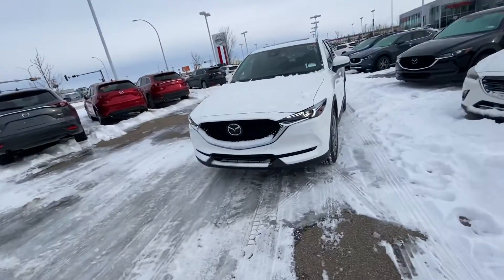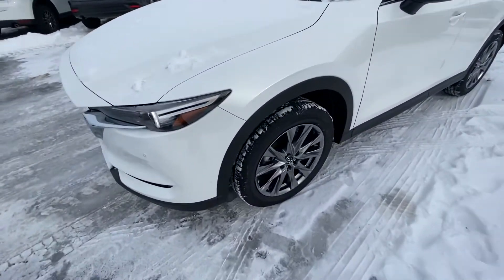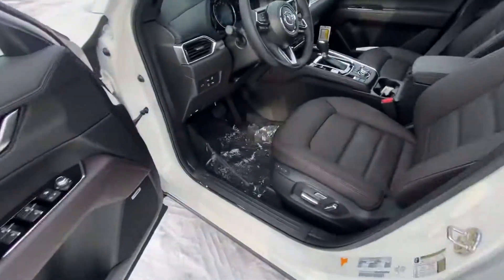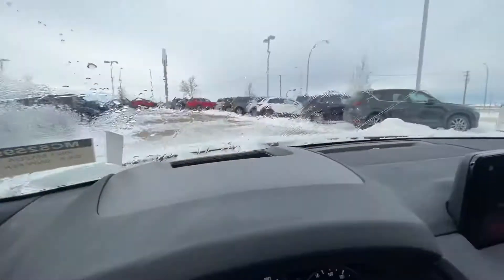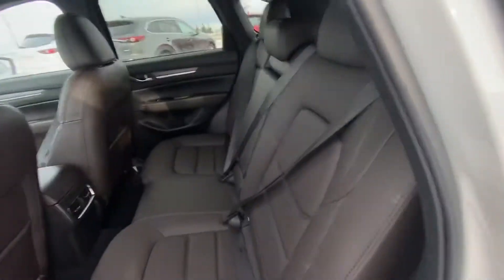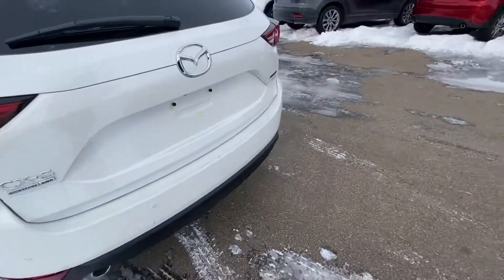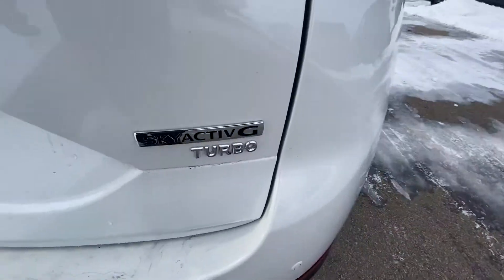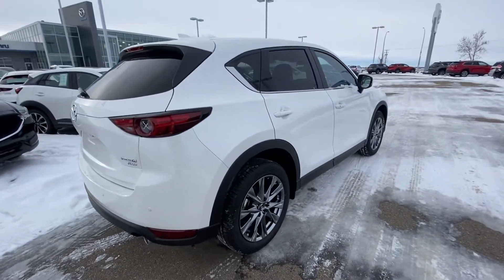Gurpreet from LA Mazda for Jay